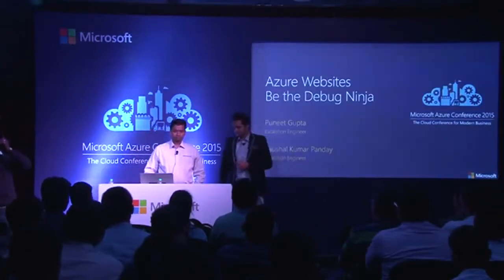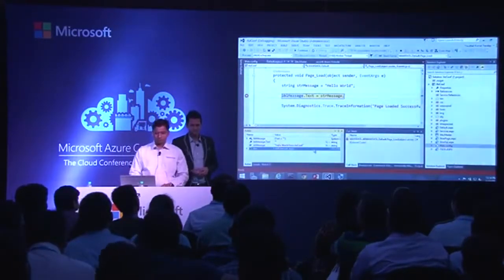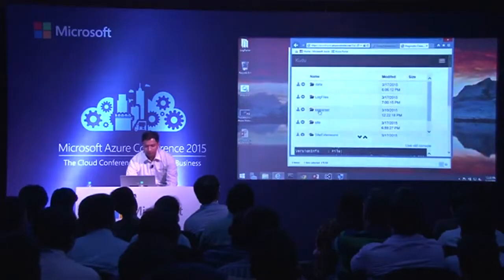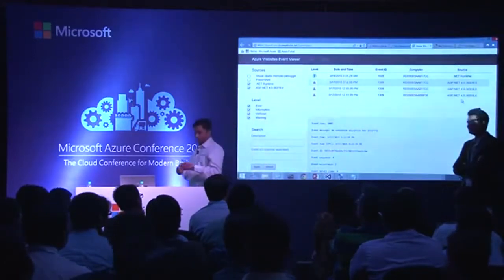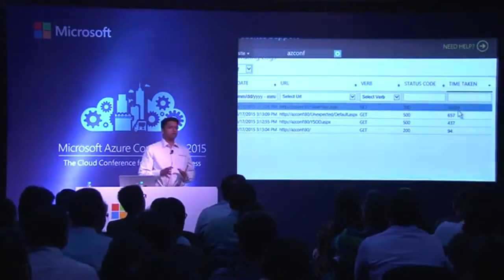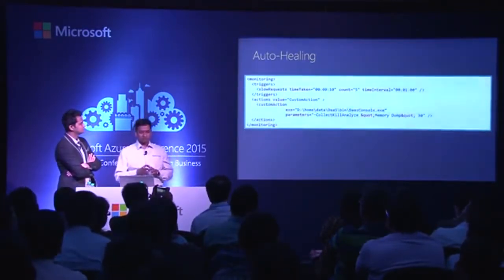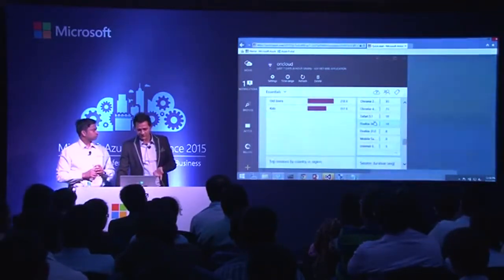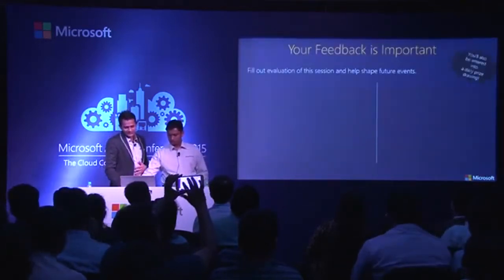Microsoft Azure Conference 2015 Azure Websites